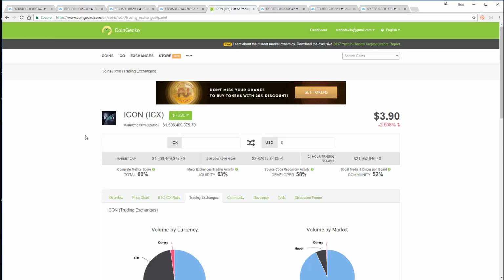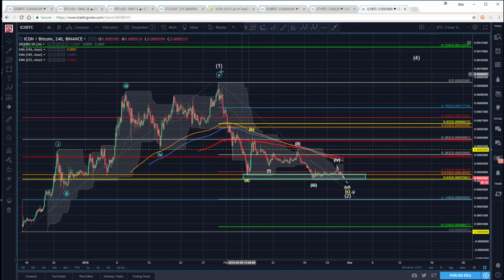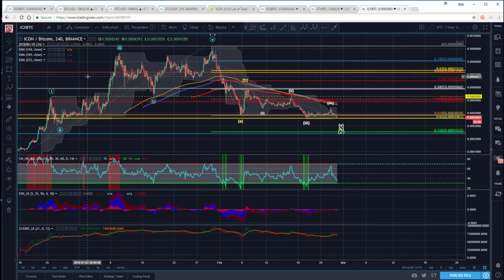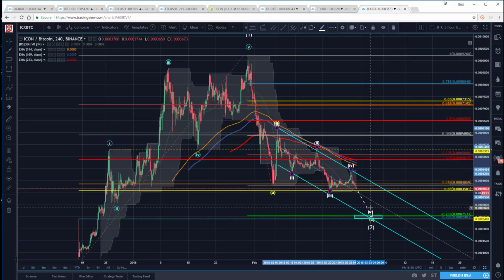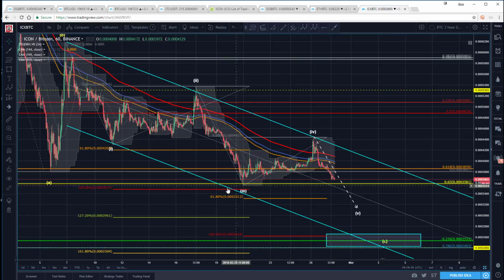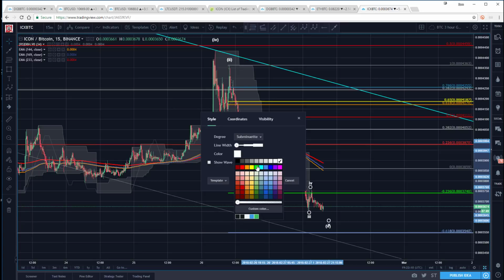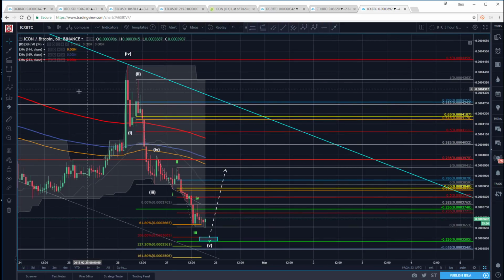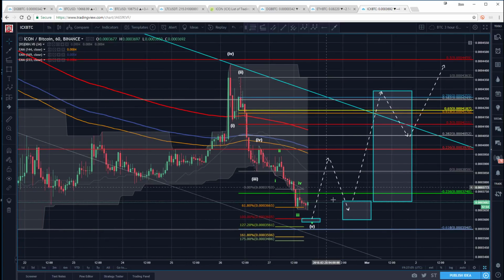ICON technical analysis (ICX/BTC) Technical Precision [02/27/2018]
🚨📈💰Would you like to learn and do ICON technical analysis like this, using the Elliott wave theory? You can get these videos before everyone else, my personal technical analysis learning content, and be part of a revolutionary cryptocurrency community.